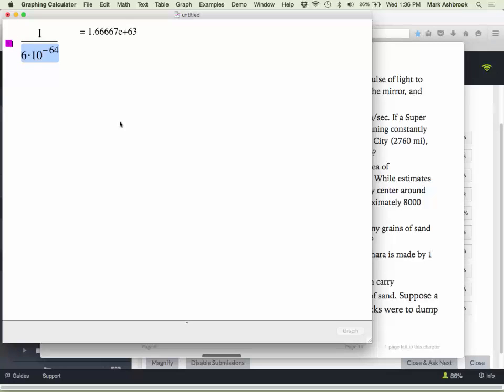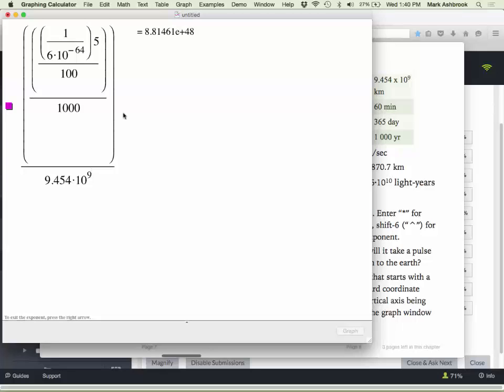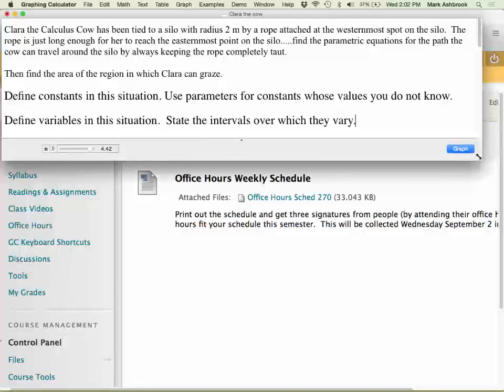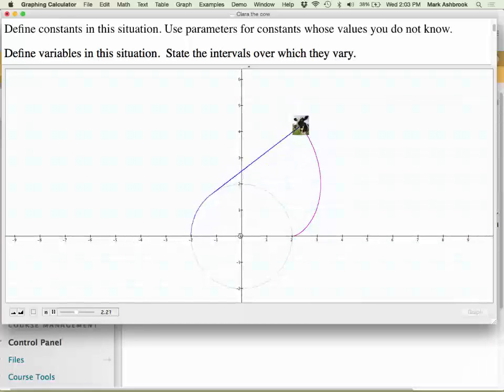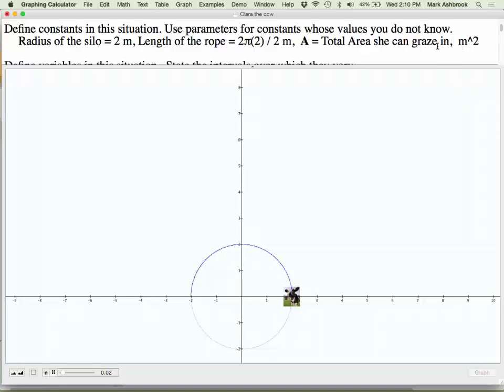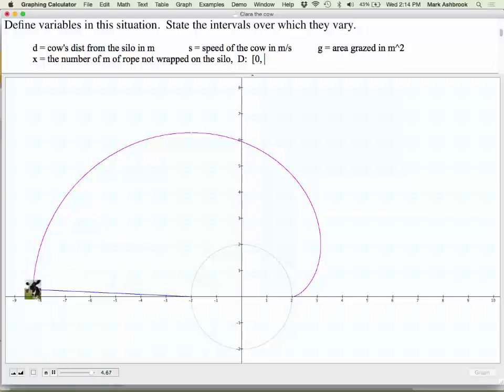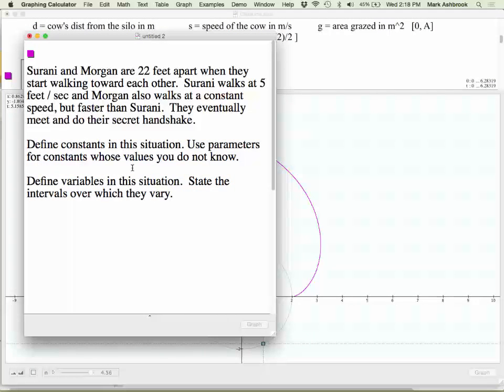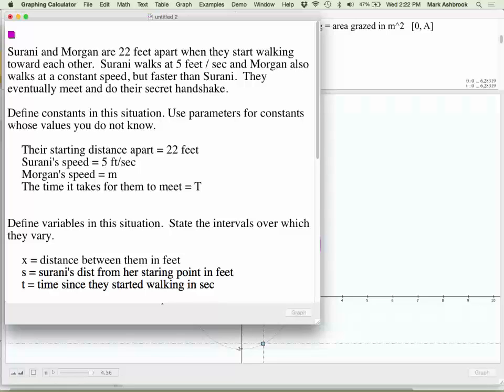MAT 270 Wed Aug 26: Big/Small, Variables & Parameters